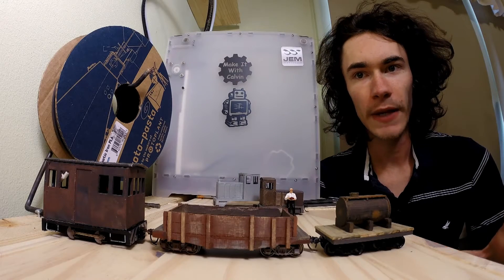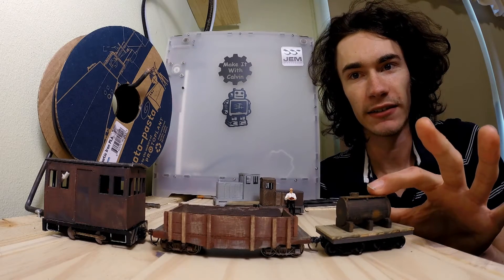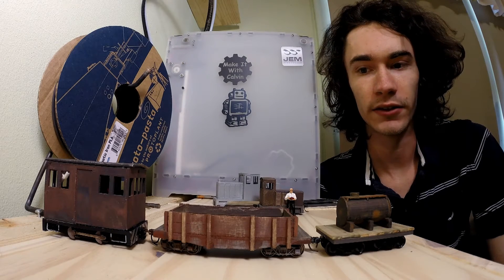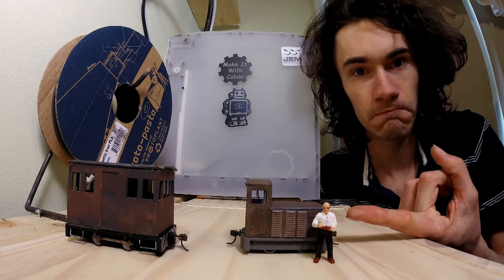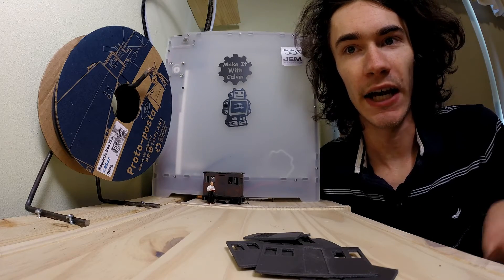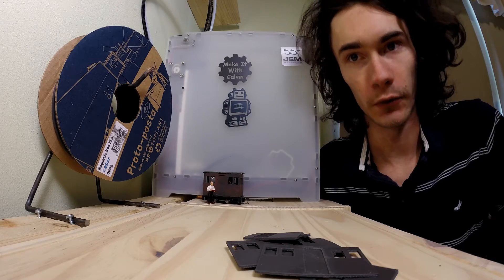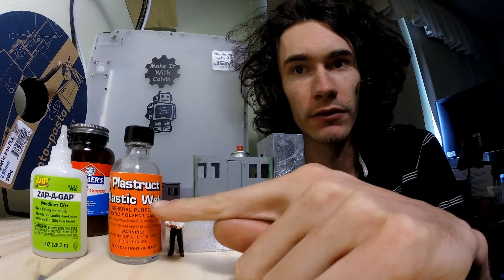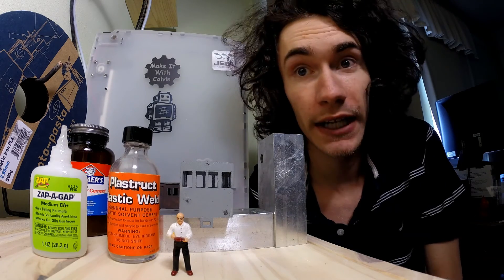3D Printed Boxcab Locomotive Pt 1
In this video we cover the basic "how to" of assembling my small Bachmann On30 boxcab shell and cover basic gap filling. Part 2 will cover finishing up painting as well as weathering and detailing of the model.

The model was printed in Proto-Pasta Magnetic Iron filament so it can be rusted for an aged/weathered locomotive effect. Rubber cement was randomly applied in spots to mask the subsequent painting operations so that when it is removed the iron can be rusted.